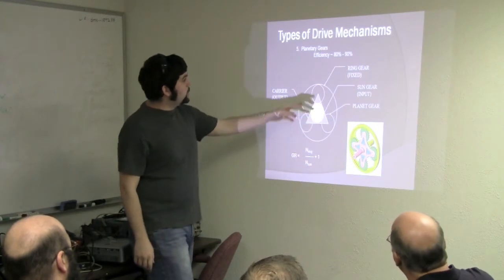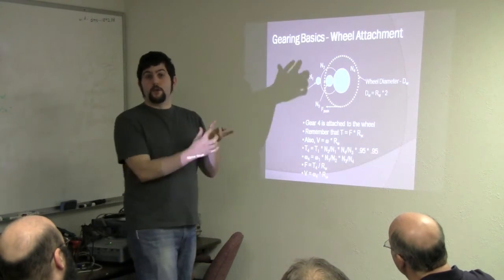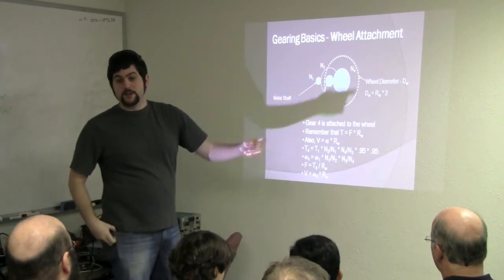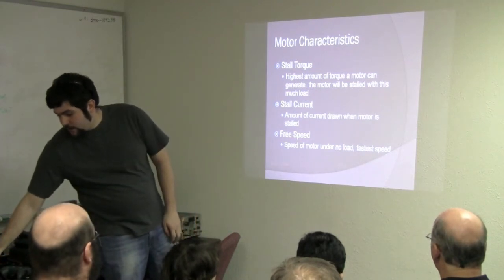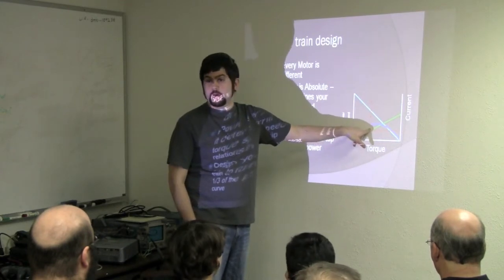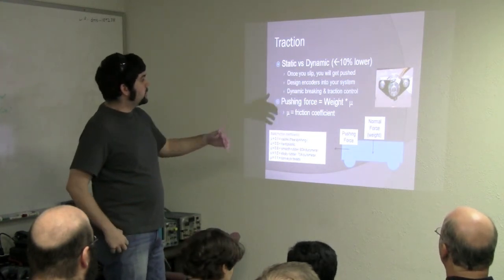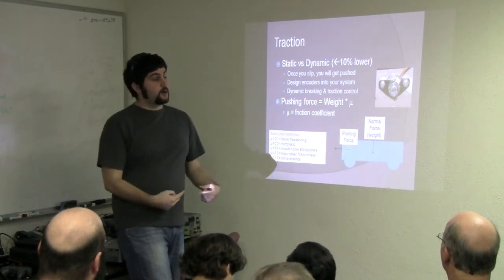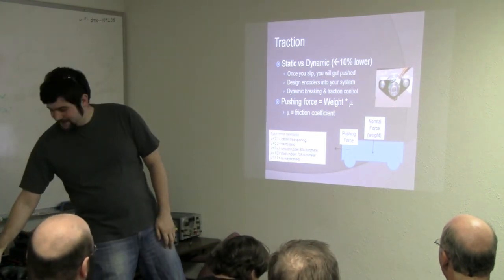Robot Drive Systems by Greg 3/4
Greg N. from Vex robotics makes a presentation on robot drive systems at the Dallas Makerspace at the DPRG December 2010 meeting. Part 3/4